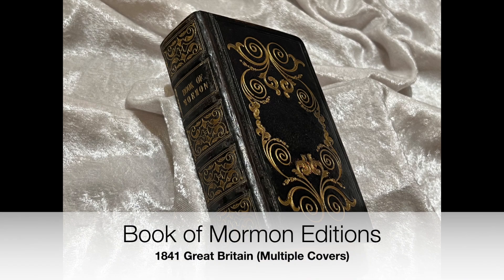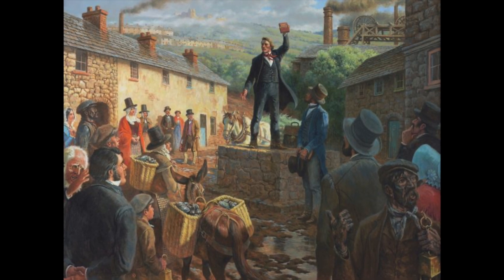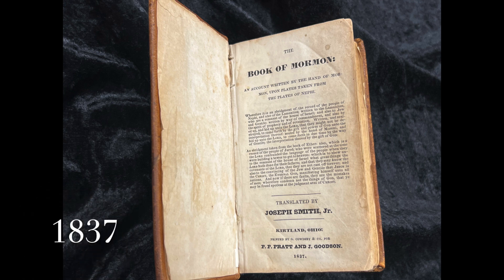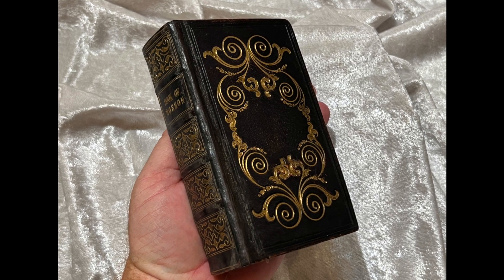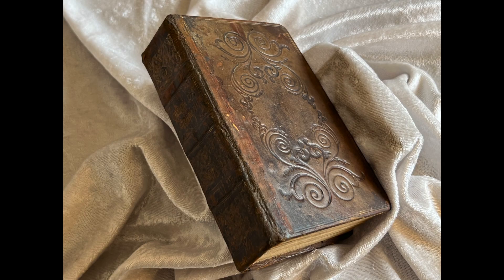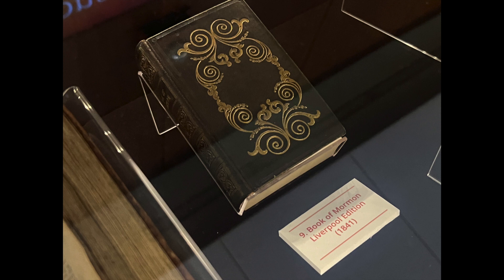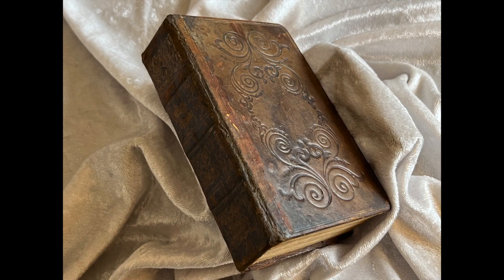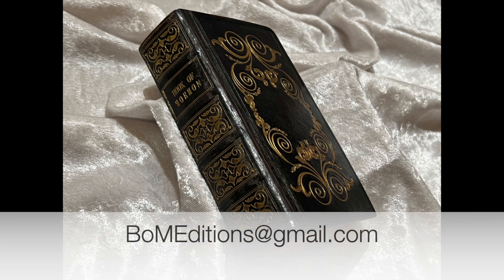The Lasting Legacy of the 1841 Book of Mormon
From source material to cover variants, we discuss the first European volume of the Book of Mormon.  This includes how church leaders authorized this volume and how the immigrants carried these copies with them to their new homes.